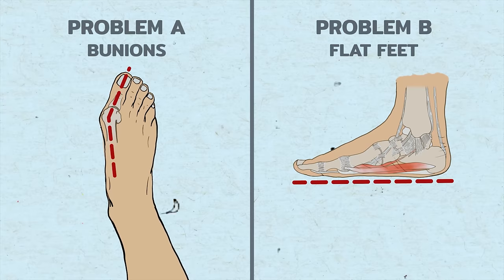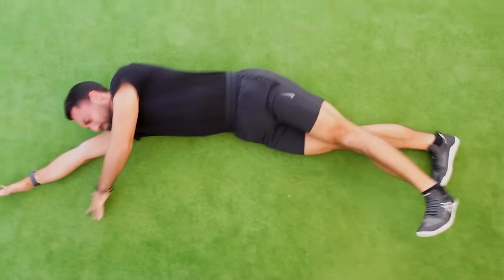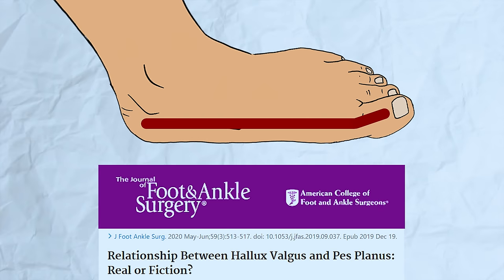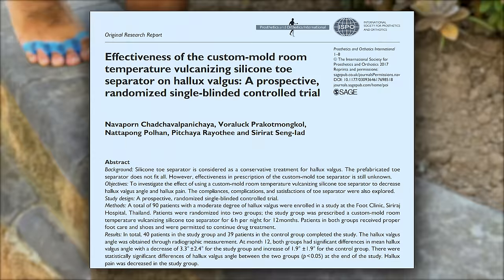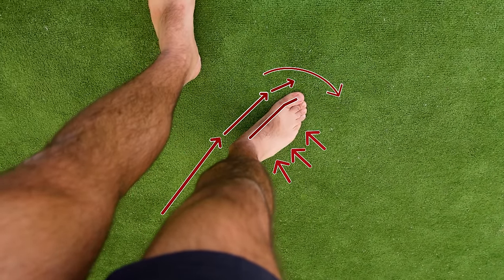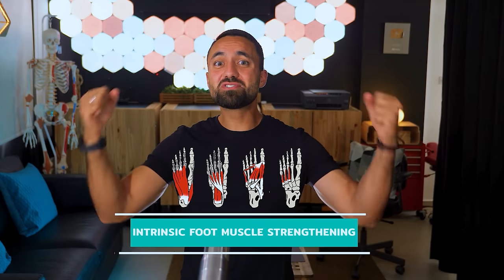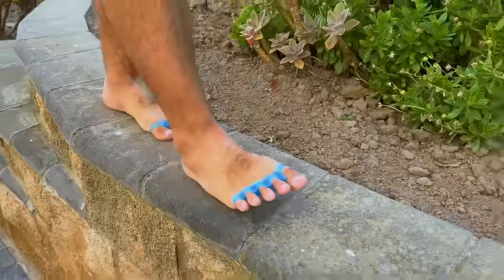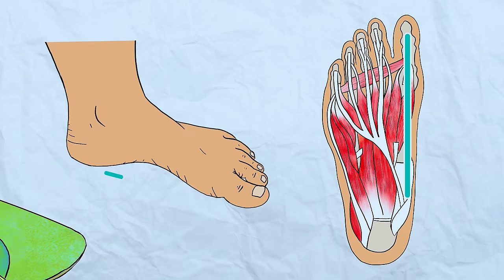How to Fix Bunions & Flat Feet at The Same Time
Things mentioned in this video:
Explore the link between bunions and flat feet in this video! We'll guide you through a 4-step protocol to tackle these issues effectively, grounded in science. We'll discuss simple solutions like wearing wide shoes and using toe spacers, and progress to targeted exercises to improve ankle mobility and foot strength. Temporary aid with arch-supporting insoles is also covered.

Chapters:
0:00 Start
0:19 The link between flat feet and bunions
1:02 How toe alignment affects the foot arch
2:14 How flat feet cause bunions
3:02 How to fix both issues together
3:30 1. Wear Wide Toe-Box Shoes
4:39 2. Wear Silicone Toe Spacers
5:47 3. Ankle Mobility and Hip Internal Rotation
8:07 4.Intrinsic Foot Strengthening
10:18 When to use arch supporting insoles